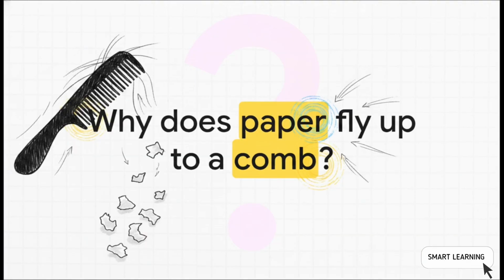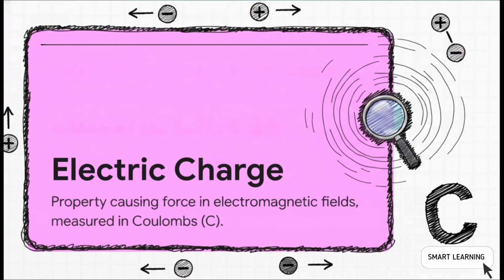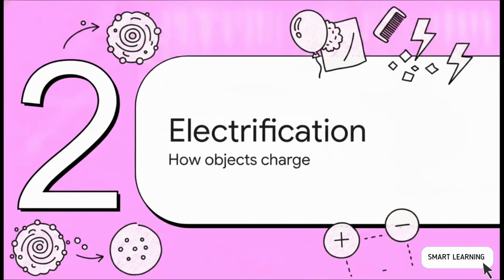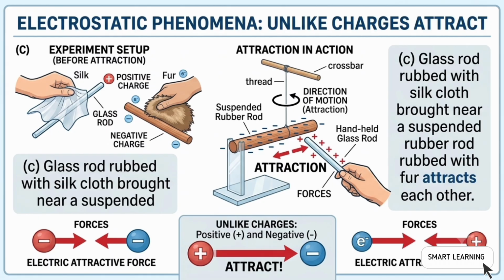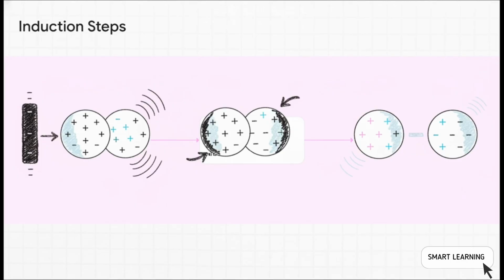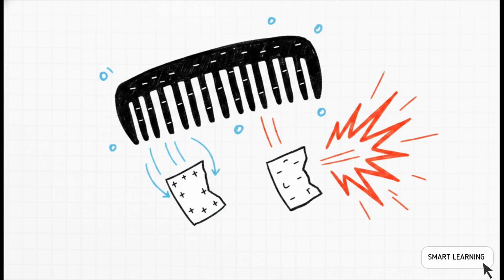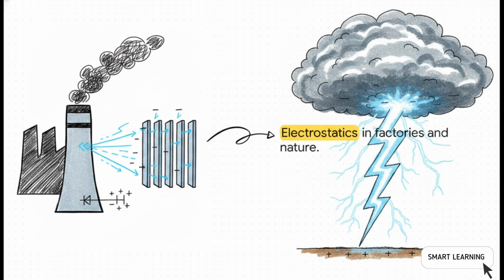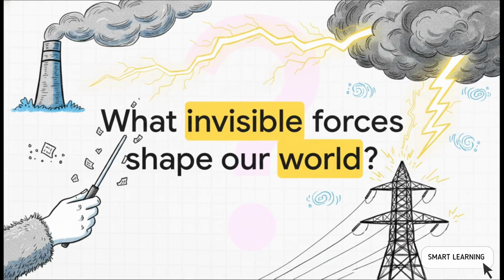Electrostatics | Electric Charge | Electrostatic Induction | Electrification